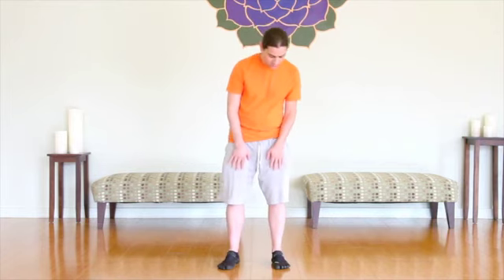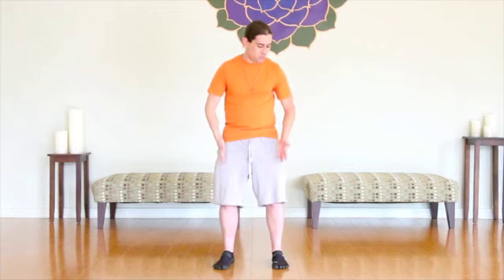Tai Chi basic stance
This video is a short demonstration of a few Tai Chi basics.  As with any exercise please consult with a physician before starting a new practice.

If you find this video helpful please like it or share it on social media.

If you're interested in a private session with me my website is